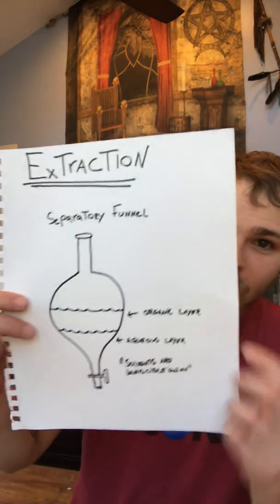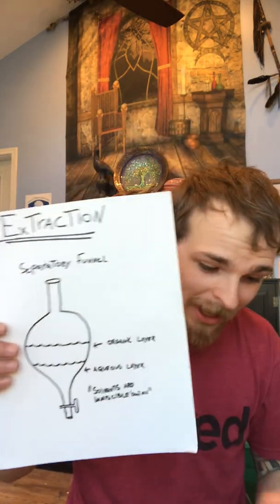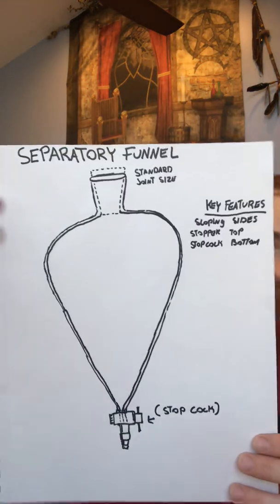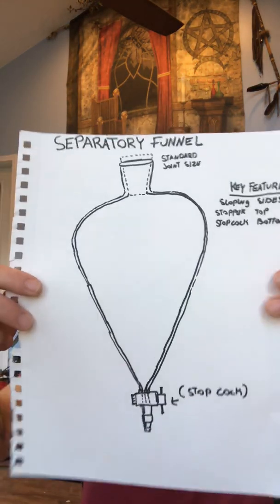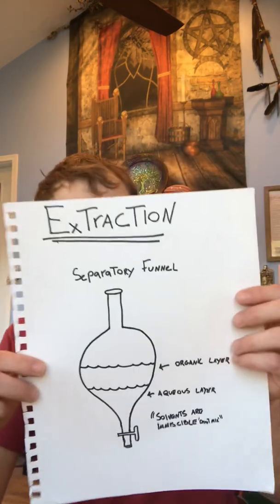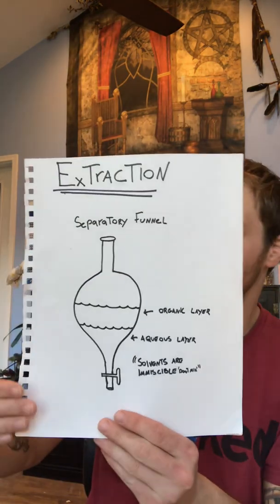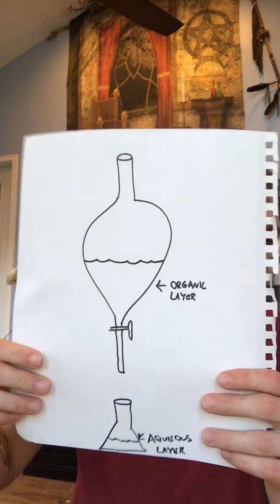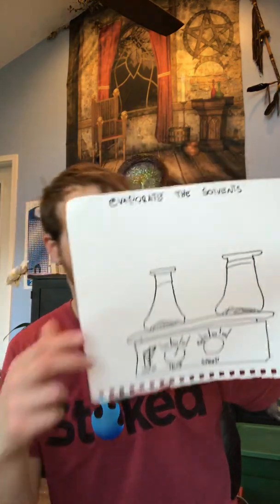Extractions chemistry project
This video is just for a homework assignment for college :)

Citation page